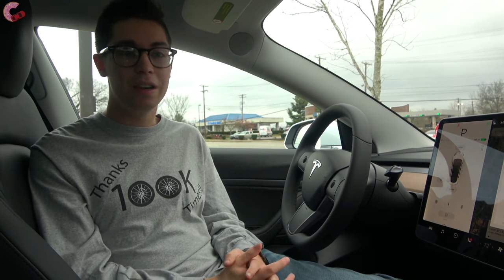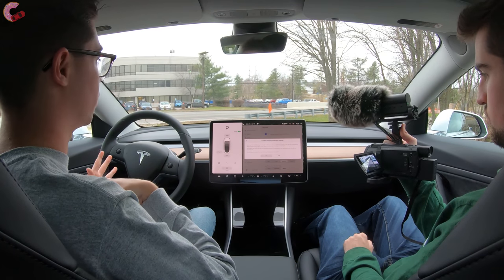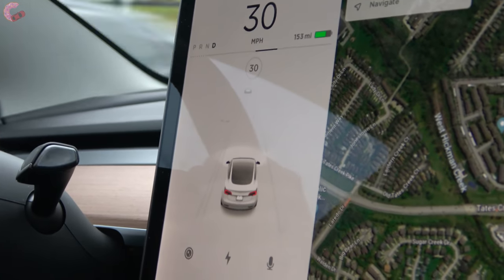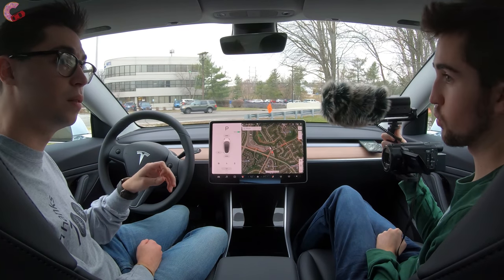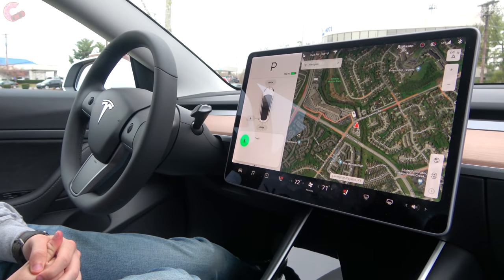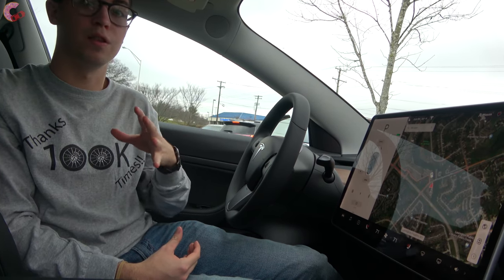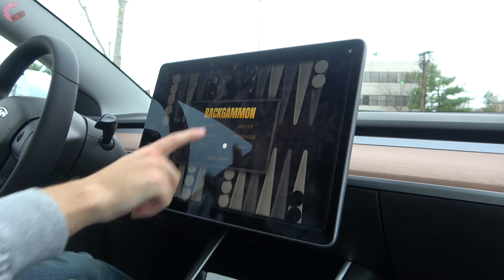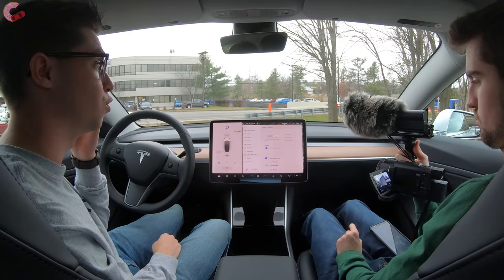7 NEW Features of Tesla's HOLIDAY 2019 Update! | Full-Self Driving & Voice Commands (2019.40.50)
Tesla is giving owners a present this holiday season: the new Tesla Holiday Update! With TONS of new features like Full-Self Driving Visualization Preview, impressive new voice commands, improved phone integration, and much more, owners will be even more satisfied with their Tesla! What are you waiting for? Let's dive into the new Tesla Holiday Update 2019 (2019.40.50)!

"Joy Ride" by Bad Snacks is free for use on YouTube for any purpose.